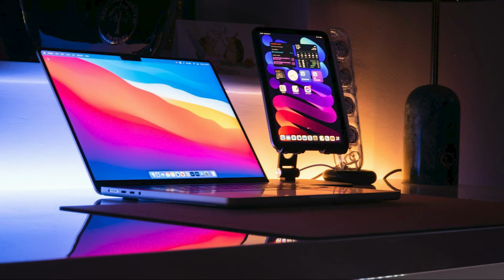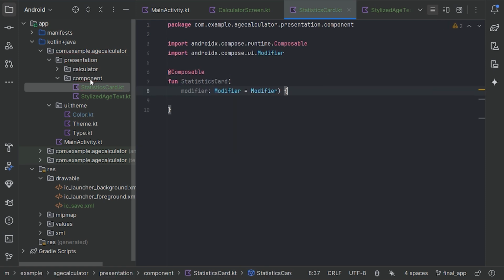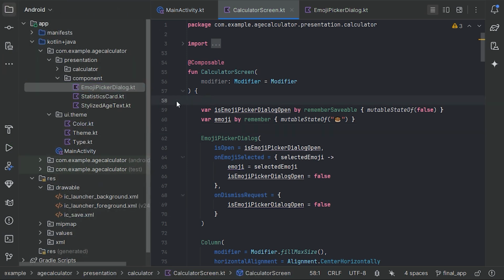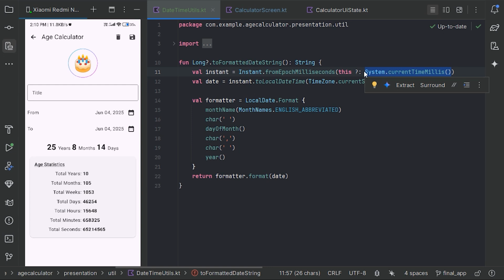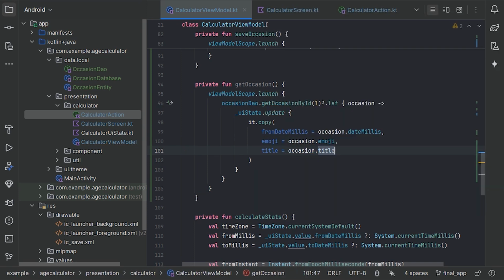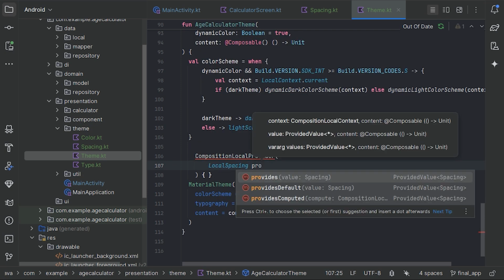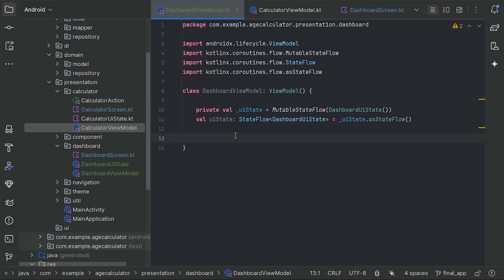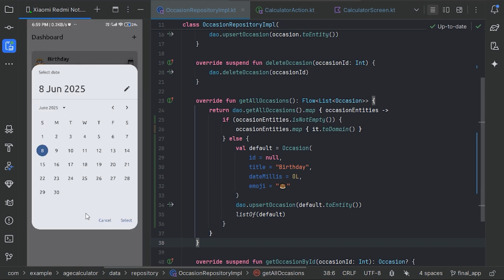Age Calculator App in Jetpack Compose | Beginner Android Tutorial (Room, Koin, Kotlinx DateTime)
Udemy Courses:
📚 Android Quiz App: Ktor Backend & Jetpack Compose

💡 🚀 In this tutorial, we'll build a fully functional Age Calculator app using Jetpack Compose and Material 3!
Perfect for beginners, this step-by-step guide covers everything from UI design to local storage and age calculation logic.

📱 What You'll Learn:
✅ Jetpack Compose with Material 3
✅ ViewModel & state handling in Compose
✅ Saving data using Room Database
✅ Date & time calculations using Kotlinx DateTime
✅ Dependency injection with Koin
✅ Kotlin Multiplatform-compatible libraries

🎯 App Features:
✅ Dashboard to save multiple occasions 🎂🎓
✅ Calculator screen showing full age breakdown
✅ Clean, modern UI built entirely with Compose

📦 Chapters
00:00:00 - Intro
00:01:45 - Project Setup
00:07:04 - Calculator Screen
00:43:20 - Emojis
00:59:01 - Calculator ViewModel
01:08:28 - Kotlinx DateTime
01:42:46 - Room Database
02:01:12 - Repository
02:09:20 - DI with Koin
02:16:50 - Clean Architecture
02:18:10 - Theme
02:24:15 - Spacing
02:29:07 - Dashboard Screen
02:44:28 - Navigation
02:54:14 - Dashboard ViewModel
03:09:37 - Final Touch